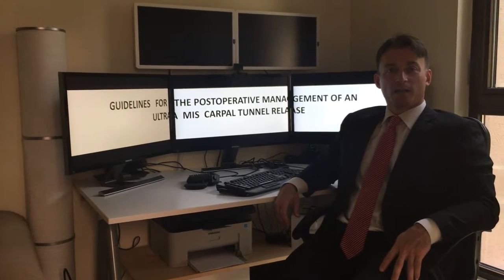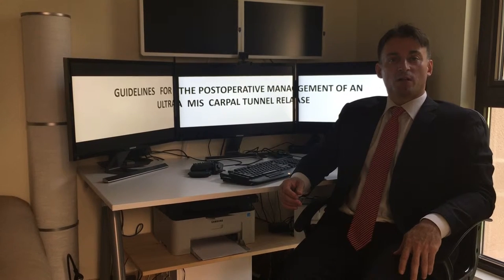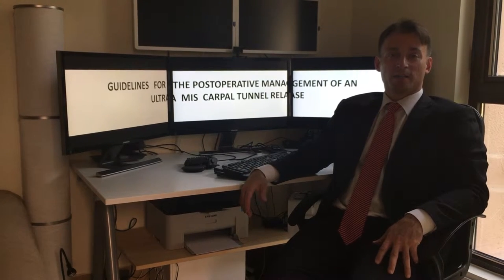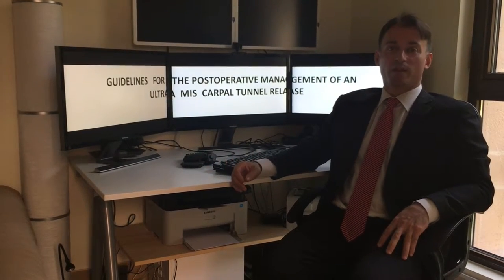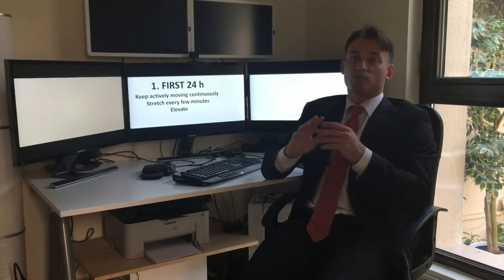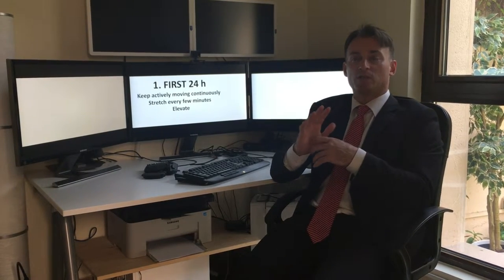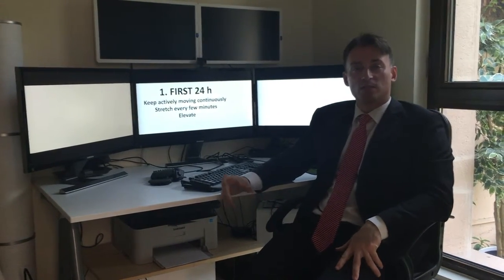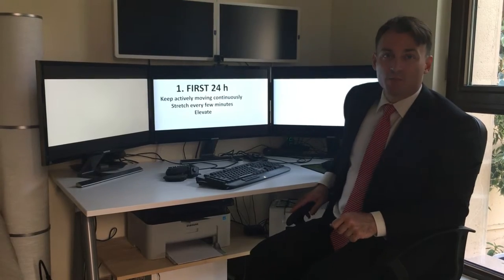Postoperative Guidelines | Ultra MIS Carpal Tunnel release | Dubai | Dr. Jose M Rojo-Manaute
Ultra MIS carpal tunnel release allows for reducing the incision to 1 mm for treating carpal tunnel syndrome. Classic operations may require more than 4 cm for achieving the same purpose.

On March 9th, 2016, Dr Jose Rojo Manaute had an operation for having an Ultrasound Guided Ultra MIS Carpal Tunnel Release of his right hand. His surgeons were Dr Tyson Cobbs and Dr Jose Rojo (himself as well) using the technique published by Dr Rojo Manaute, Capa-Grasa et al (J Ultrasound Med, 2013).

In this video, Dr Jose Rojo summarizes his postoperative experience in a few simple guidelines for his future patients

At present, this technique is being performed for our patients in Dubai and Iowa.